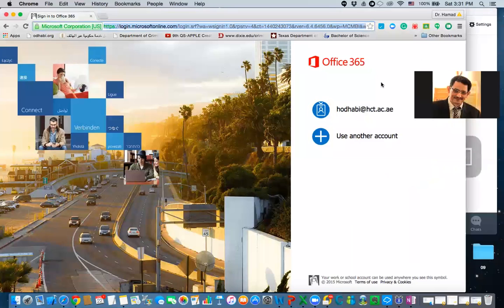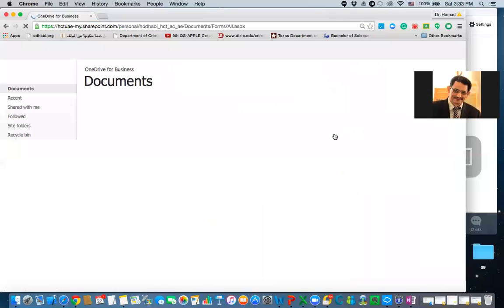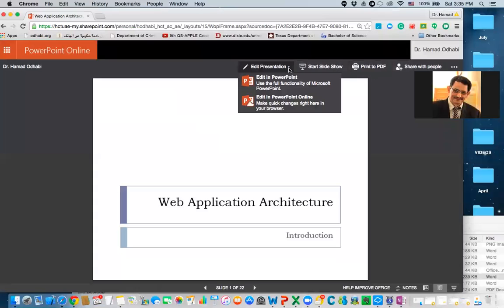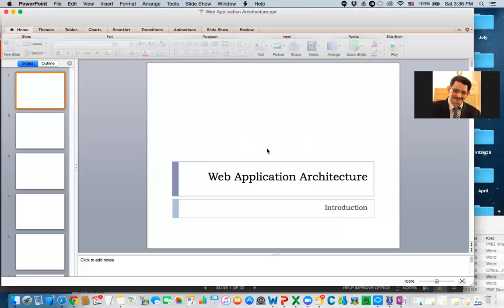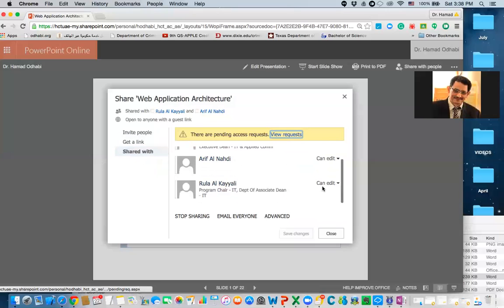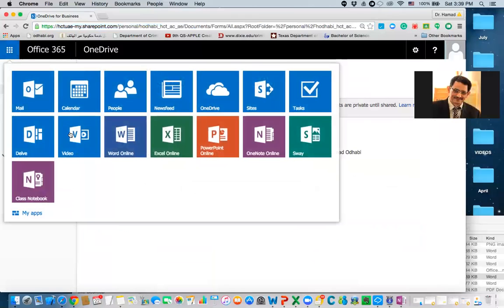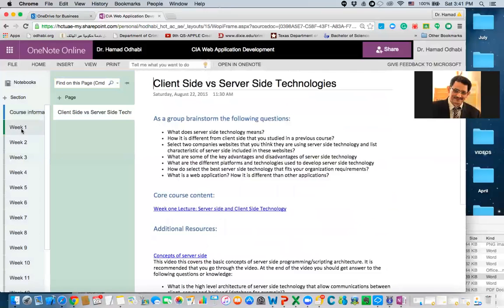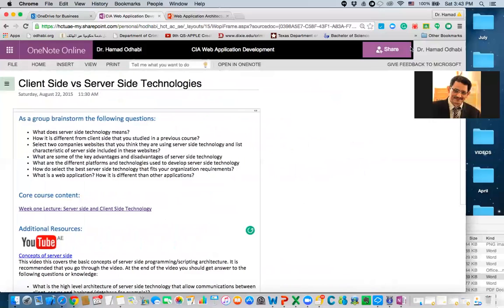Using Office365 at CISAC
This short video explains the basic collaboration tools in Office 365 and the use of OneNote for creating course teaching content.